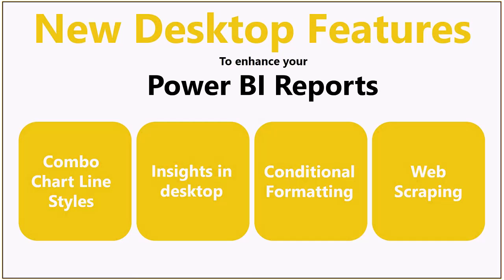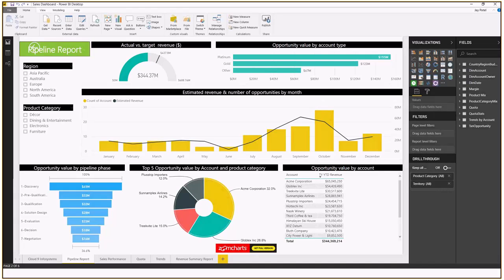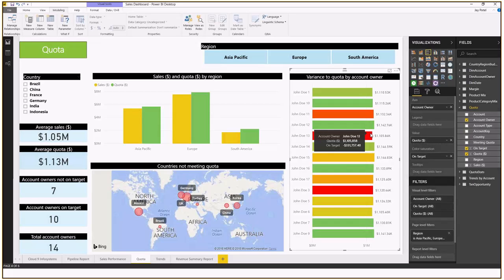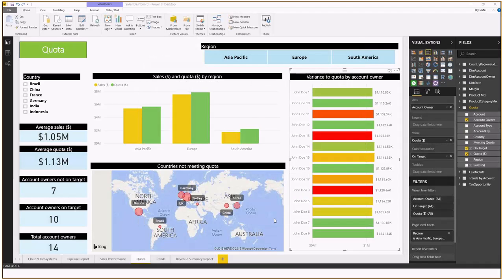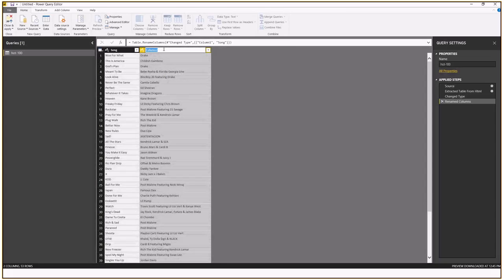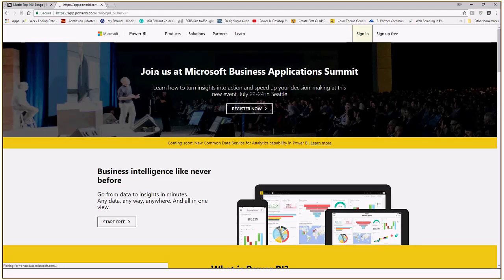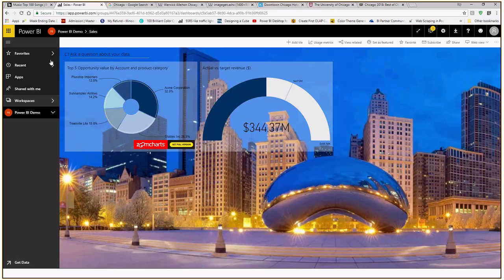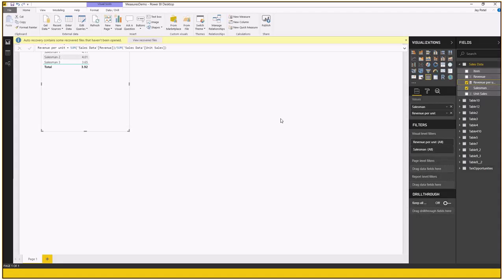Wednesday Webinar | 2nd Quarter 2018 Power BI New Features with Tips and Tricks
We at Cloud 9 Infosystems have organized Wednesday Webinar every alternate Wednesdays.
This video is part of that series of webinars titled as

2nd Quarter 2018 Power BI New Features with Tips and Tricks

Presented by Jay P Patel

“In This webinar we will be displaying some new interesting features for Power BI Desktop released in 2nd quarter, 2018.
In addition to that we will be showing some important tips and tricks to beautify your Power BI Reporting.

Come and let’s explore Power of Power BI”

INTERESTED IN HARNESSING THE POWER OF CLOUD? LETS TALK